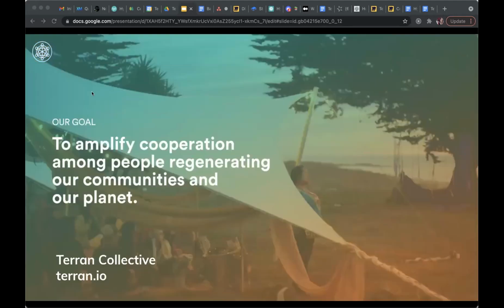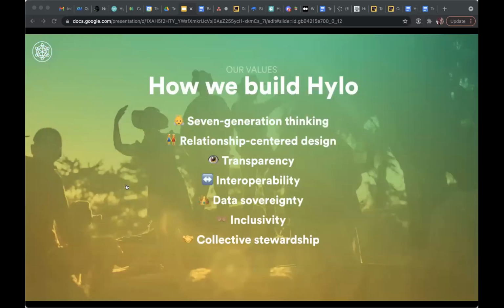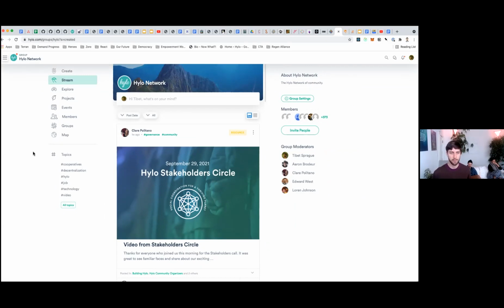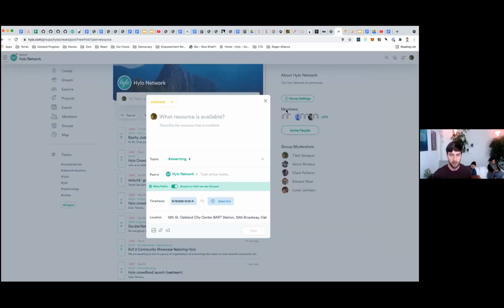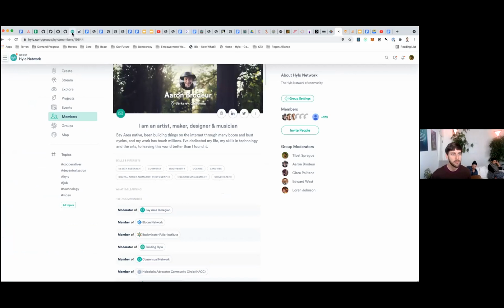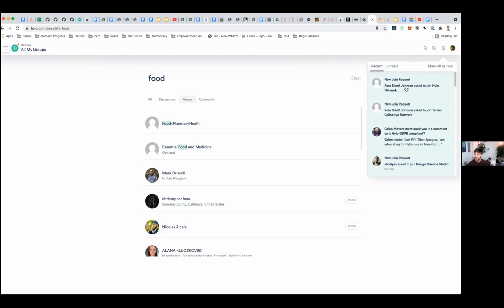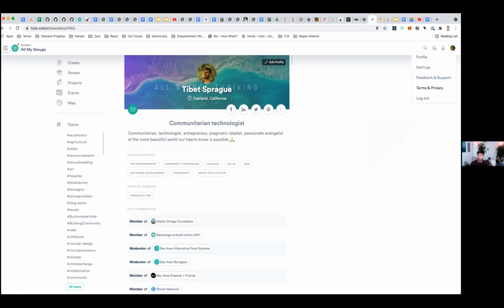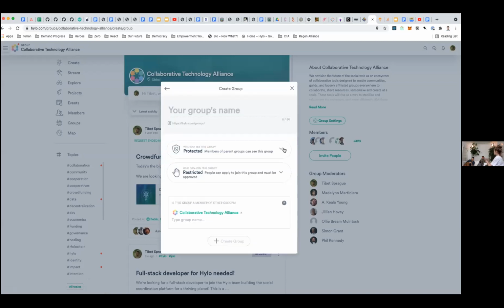Hylo Presentation and Demo, Fall 2021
Our team is growing and we're onboarding new Hylo stewards. We presented slides and an in-depth demo to help our new teammates learn about Hylo - and you can learn about it, too!